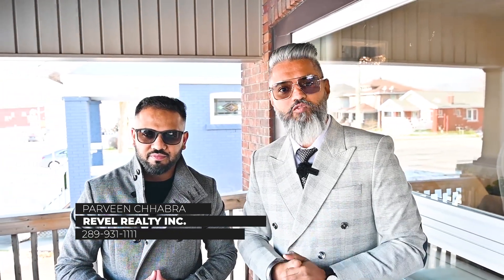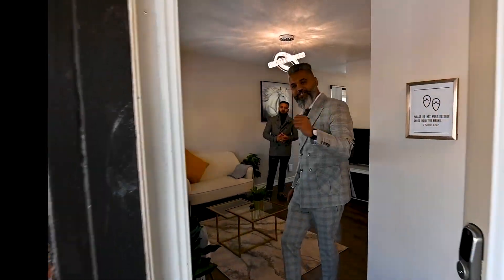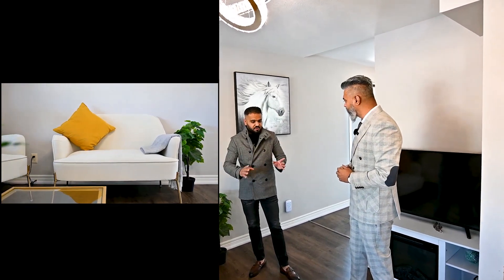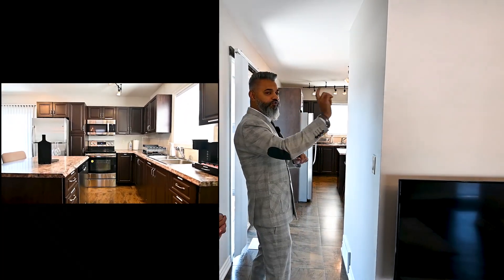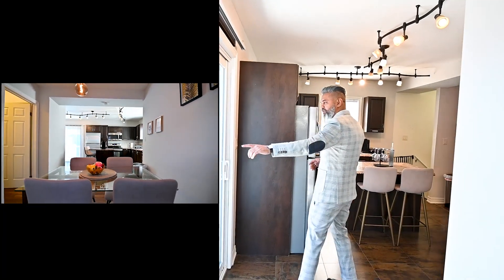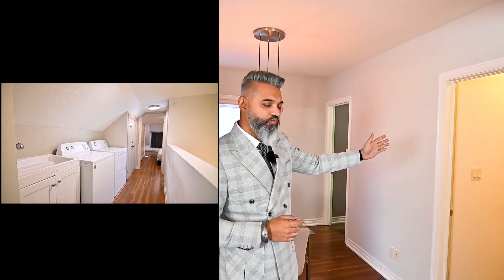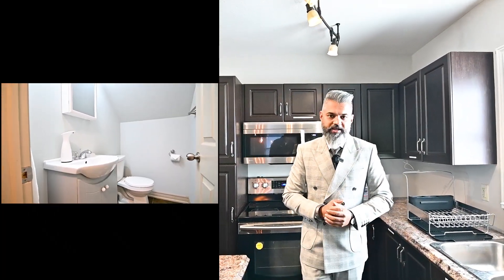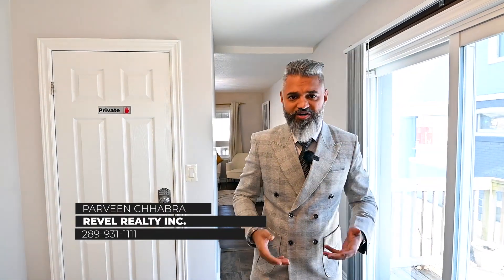5162 Bridge St English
This 3 bedroom, 1.5 bathroom home home was completely renovated from the studs in 2012, including new plumbing, electrical, updated kitchen with Island. Other updates (2013) include driveway, windows, soffits, fascia, eaves, ac, furnace. Bonus, convenient gas hookup for the bbq - no more lugging propane tanks! All stainless steel appliances included Garage with hydro has been updated as well. Plenty of storage. Basement is partially finished and ready to be finished for even more living space. Fenced-in backyard and huge front porch provide space for outdoor living. Walking distance to the new GO Station.*The University of Niagara falls is coming soon* Great opportunity to Invest early.